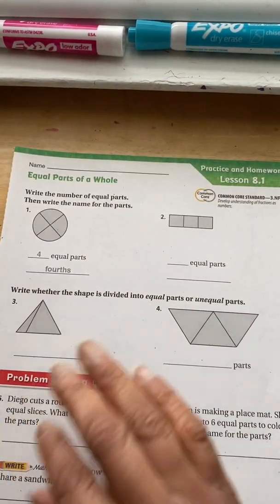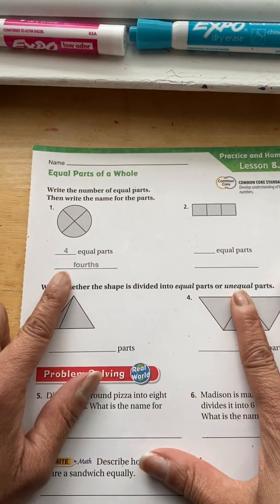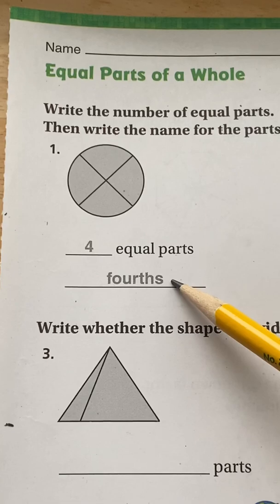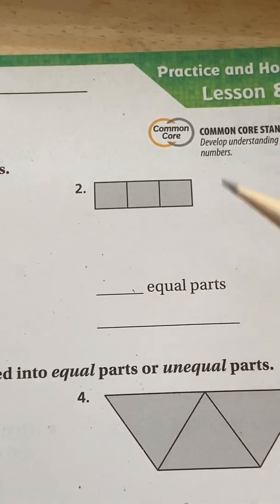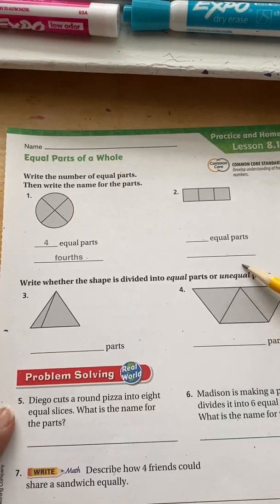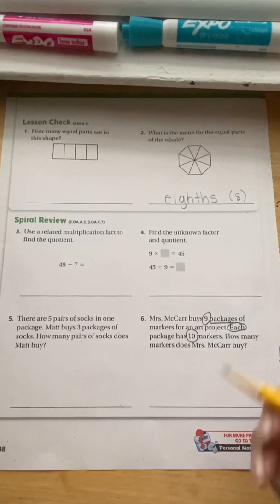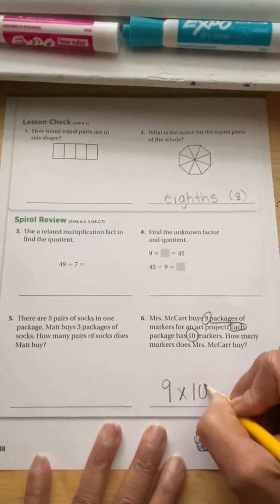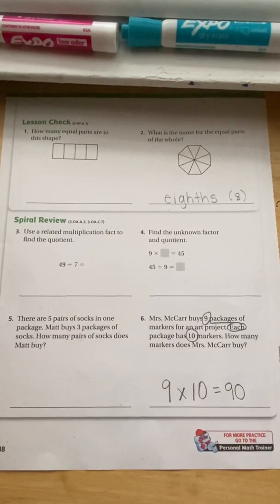Ms. Harling Go Math Pages 447-448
Complete the homework-
Equal Parts of a Whole